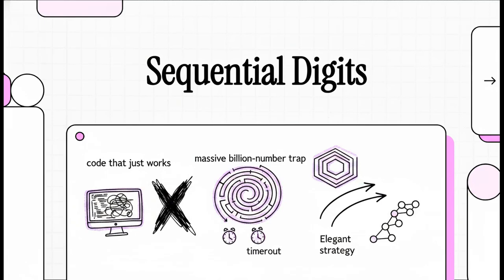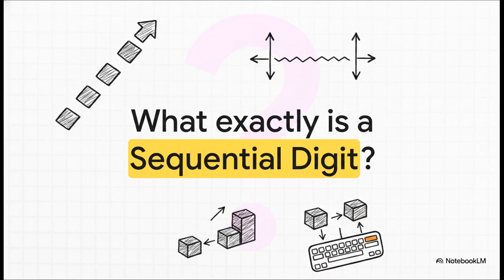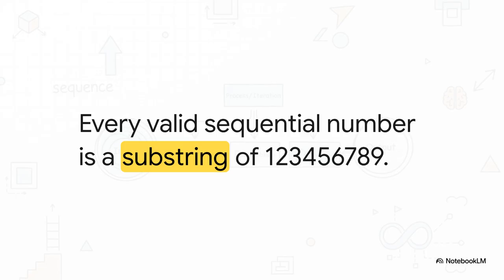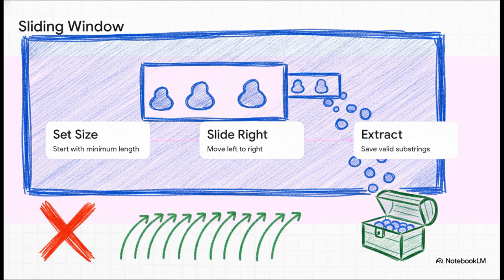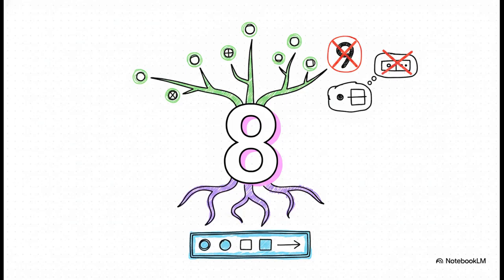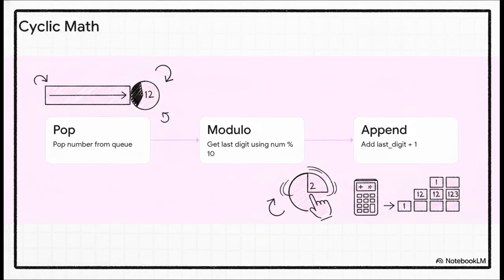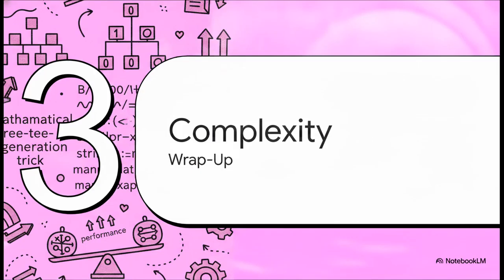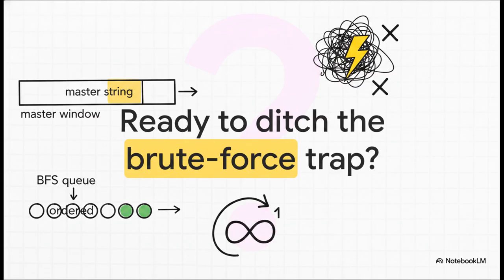LeetCode 1291 | Sequential Digits | Sliding Window & BFS Approaches (C++)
LeetCode 1291: Sequential Digits (Medium) full breakdown in C++.

Don't fall into the brute-force trap! While the constraints for this problem scale all the way up to 10^9, checking every single number will result in a Time Limit Exceeded (TLE) error. In this video, we uncover the mathematical trick that turns this problem into a blazing-fast O(1) time and space complexity solution.

We walk through two elegant patterns:
1. The Substring / Sliding Window approach (super clean).
2. The Graph / Breadth-First Search (BFS) layer-by-layer generation method.

Code and logic are broken down line-by-line so you can ace your next technical interview!